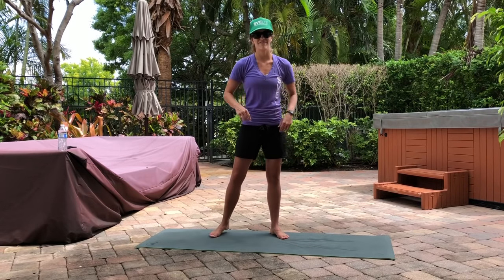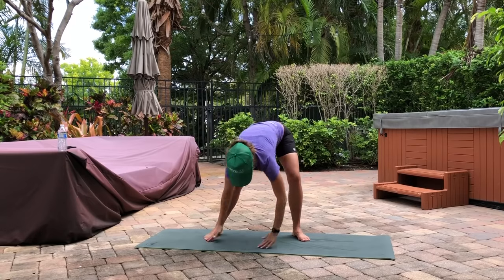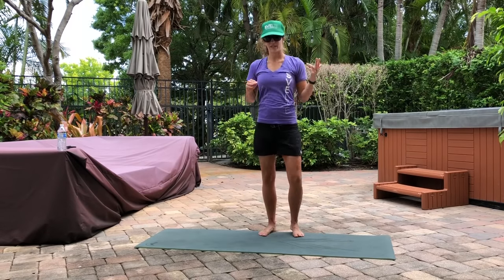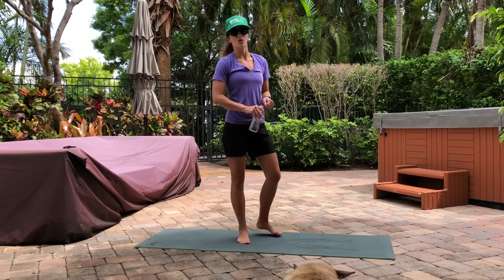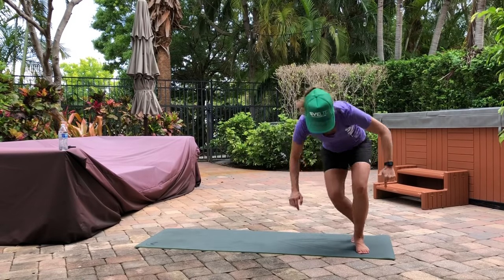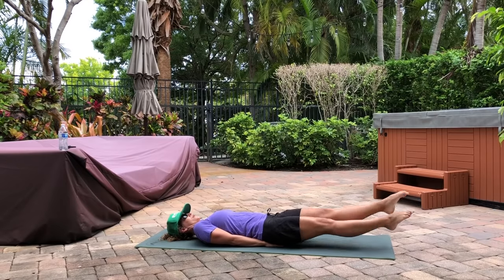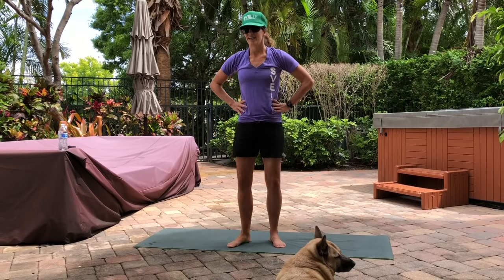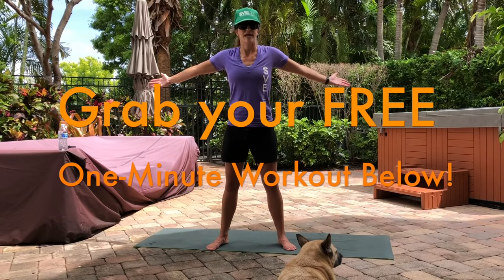Arm And Core Workout At Home (Weightless Arm and Core Workout)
ARM AND CORE WORKOUT AT HOME (WEIGHTLESS ARM AND CORE WORKOUT// Want a core and arm workout at home?

In this video a no weight arm workout and a no weight core workout will give you the tone you want. If you’re looking for an upper body and core workout and the best workout for your core or a core and arms and core workout for women and other workouts aren’t doing it for you, this video will show you everything you need to know for a full core workout at home.

Next time you’re for an arm and core workout or an upper body and core workout without weights, you’ll be set up with this upper body and core workout at home

Let me know how you liked this core and arm workout no equipment in the comments below . Also how many rounds did you do?